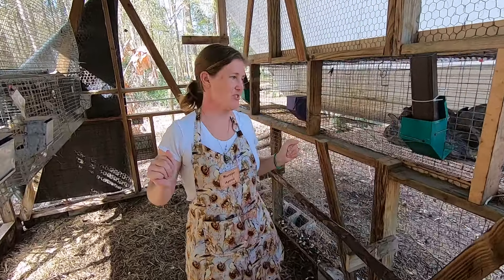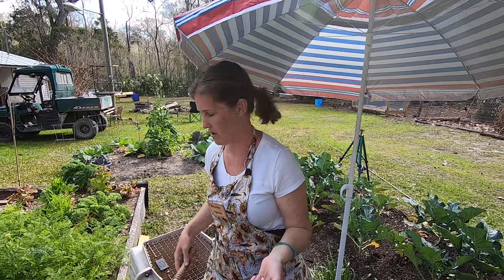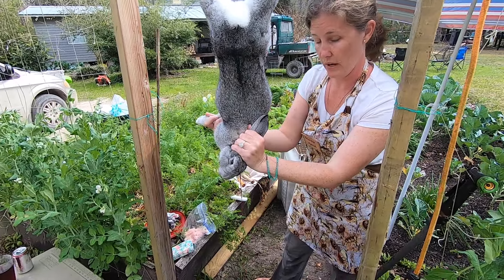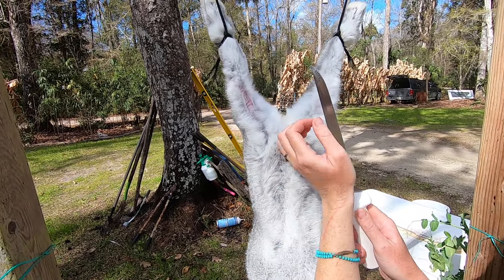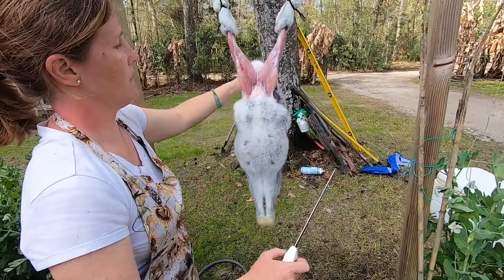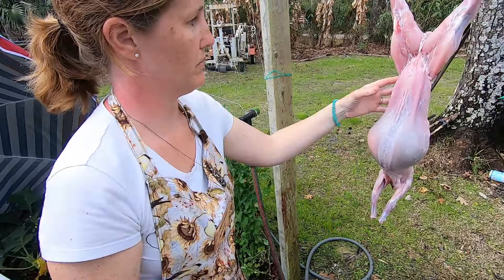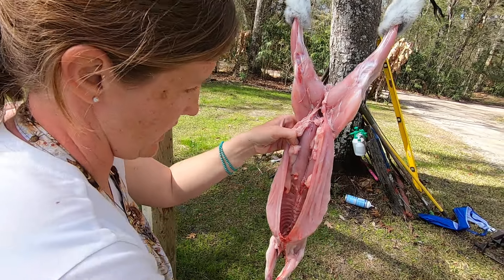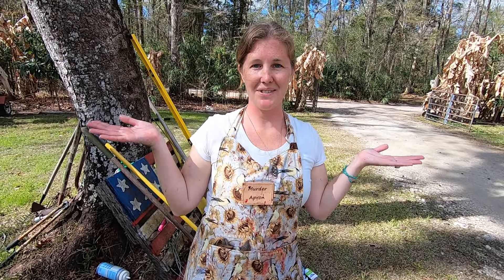Butchering Meat Rabbits For Beginners pt.1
Over the past few years so many people have asked for a more in depth video of our rabbit butchery method especially the "Bop and Bleed' method. There's more than one way to skin a rabbit but when it comes to taste the bop and bleed is far superior. Be sure to checkout our website omnivoresquivers.com to see all of Allison's recipes and spice mixes.